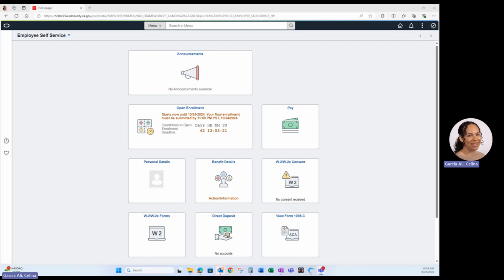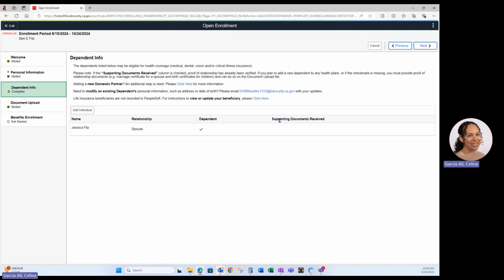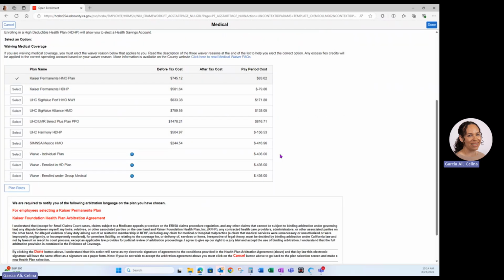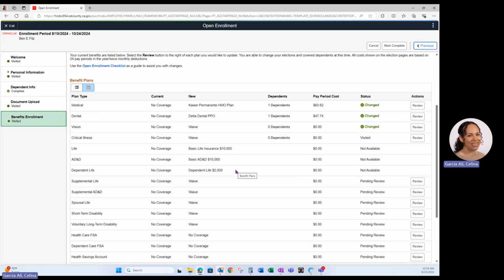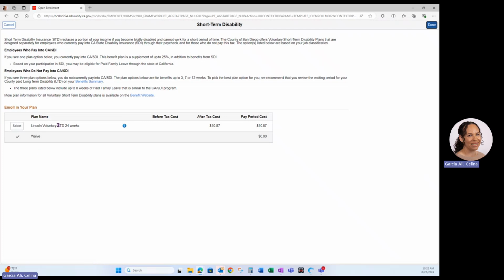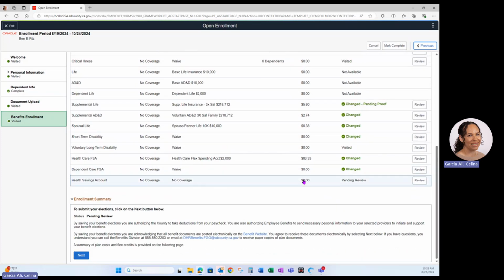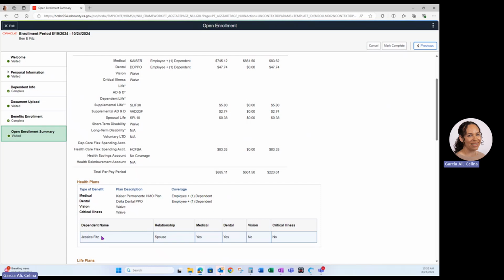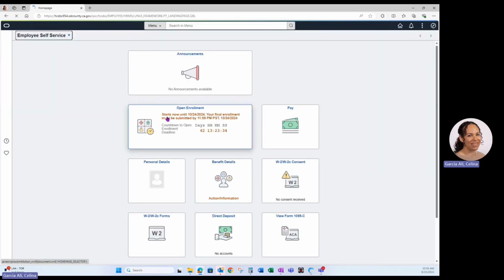County of San Diego - 2025 Open Enrollment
County of San Diego 2025 Open Enrollment PeopleSoft Navigation Training